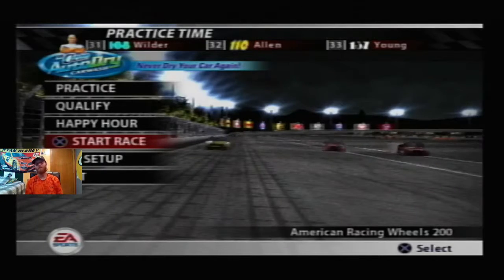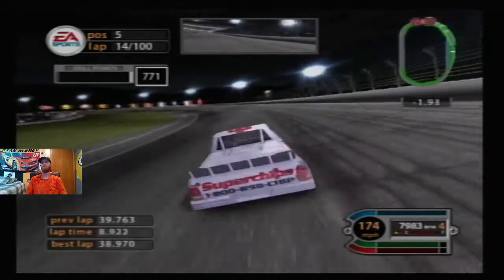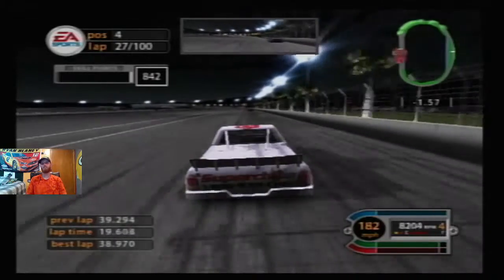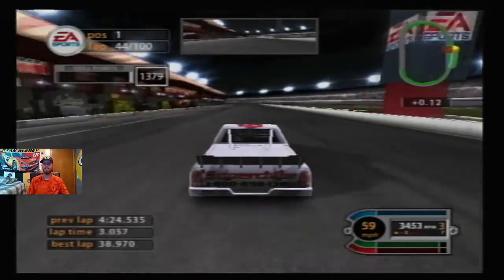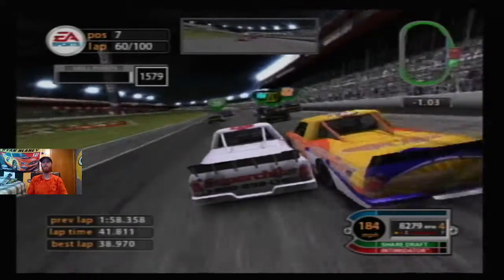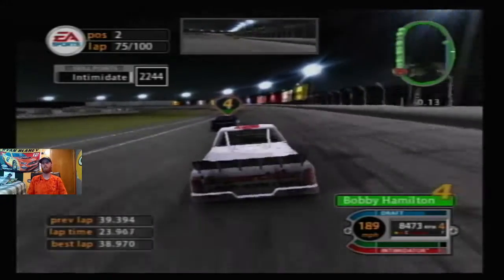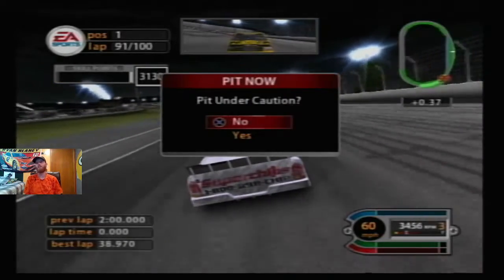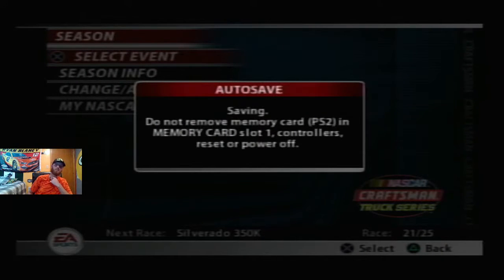NASCAR 05 Craftsman Truck Series Race 20/25 at California Full Race Livestream